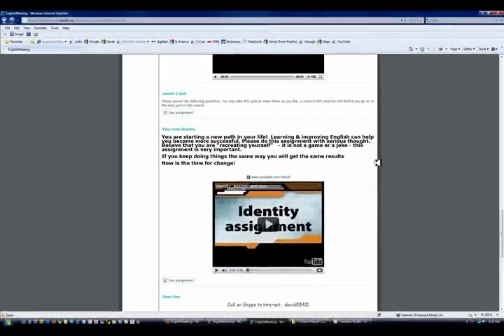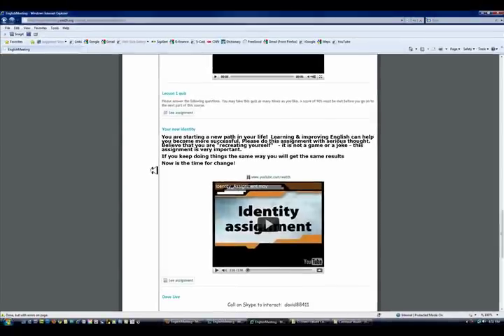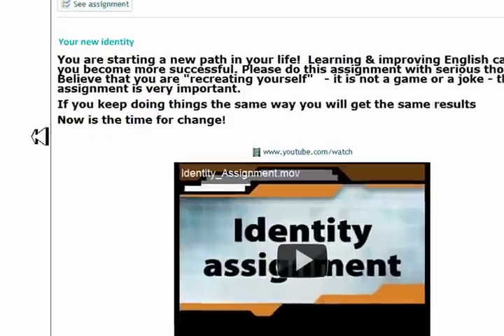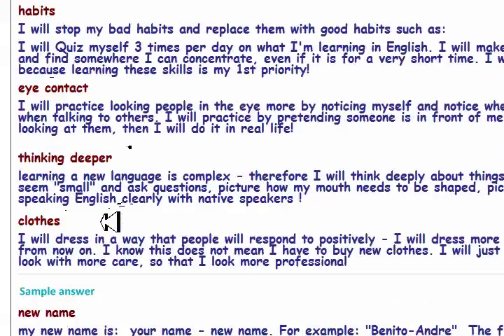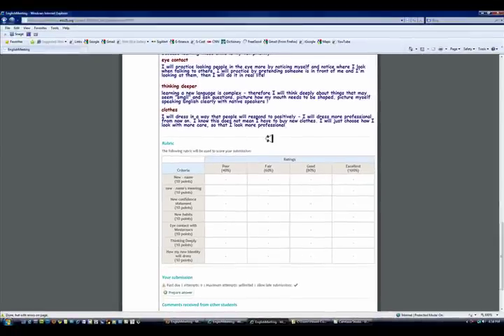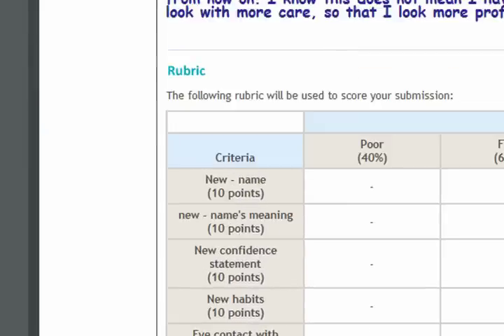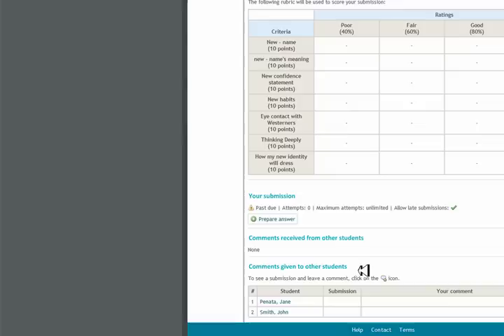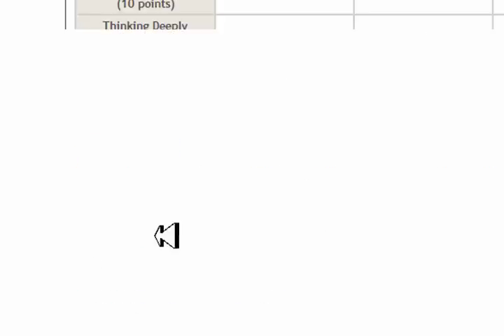How to use EnglishMeeting courses part 3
This is the last video (3 of 3) that explains how to use the EnglishMeeting courses system.